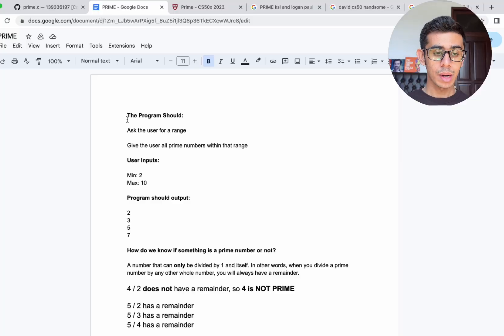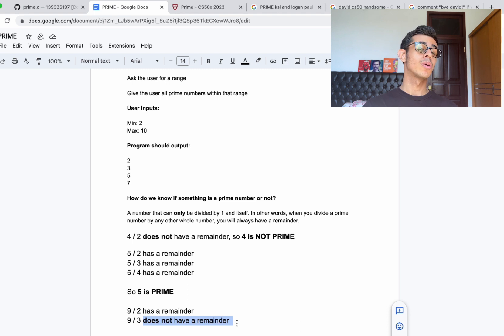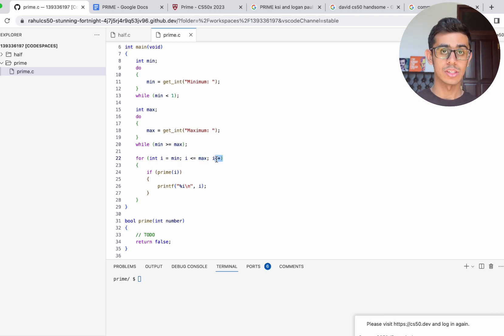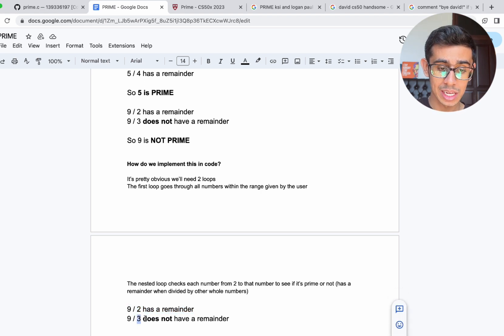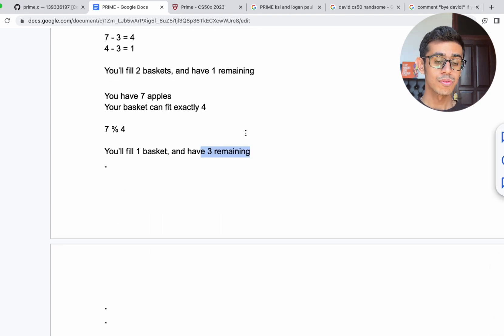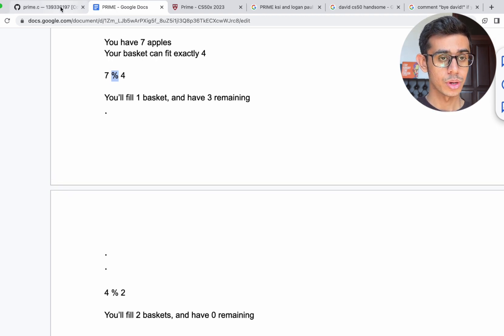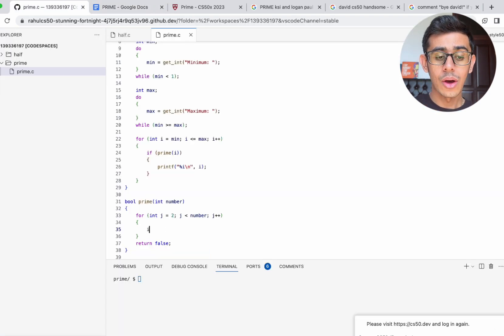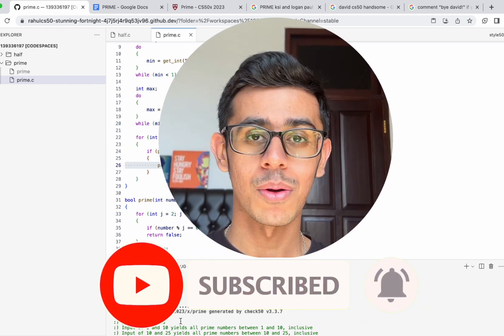CS50 Week 1 Practice Problem - Prime Solution (Step by Step Guide for Beginners)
CS50 Practice Problem 1 (PSet1) Half Walkthrough / Solution (Step by Step for Beginners) - Problem Set 1 proves to be pretty difficult, especially for those who have not programmed before. This is a step by step walkthrough that helps students understand the logic behind Problem Set / Practice Problem 1. It involves some new concepts in addition to Harvard CS50 Lecture 1 2023. This is CS50 Made Easy.